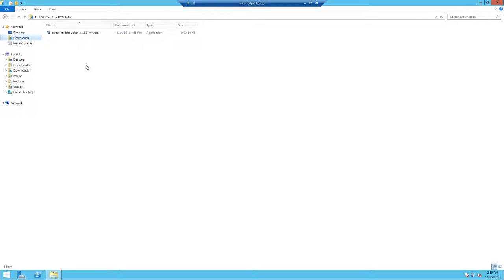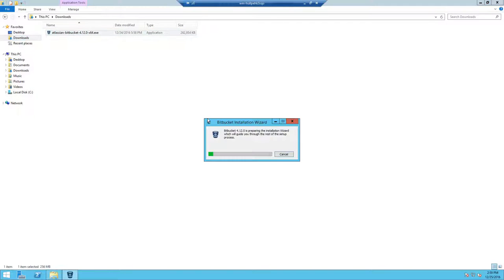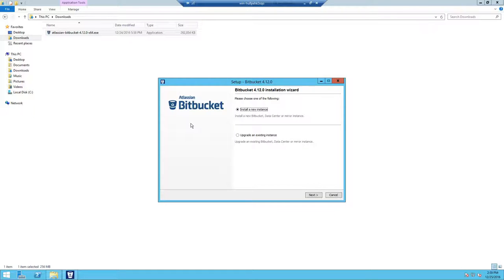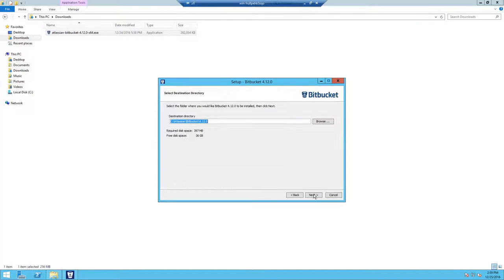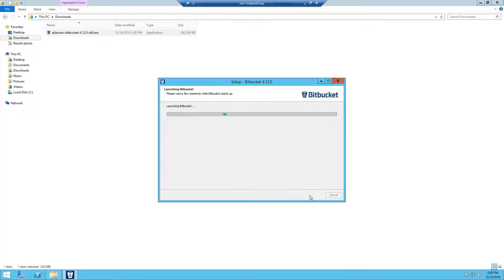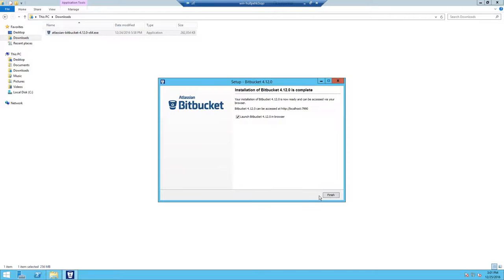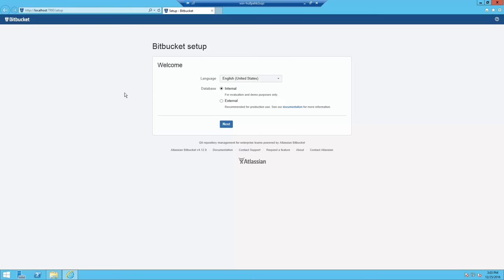Bitbucket Server Installation Part 1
This video demonstrates installing Atlassian's Bitbucket Server on Windows Server 2012 R2. This video is part of my blog series on creating a continuous integration environment